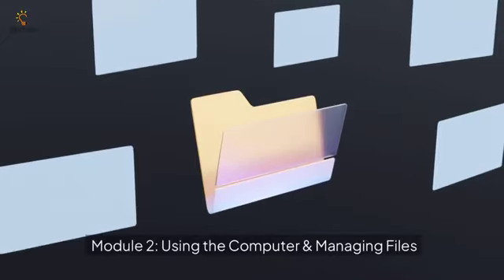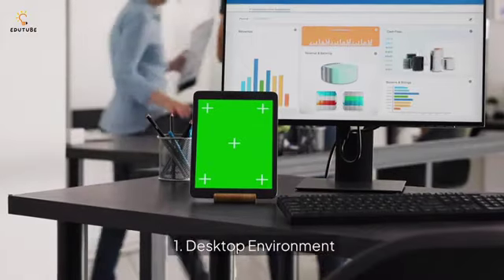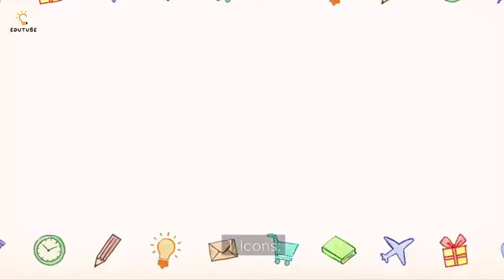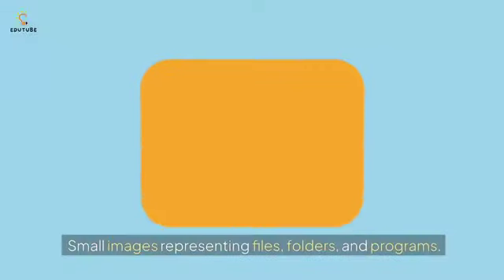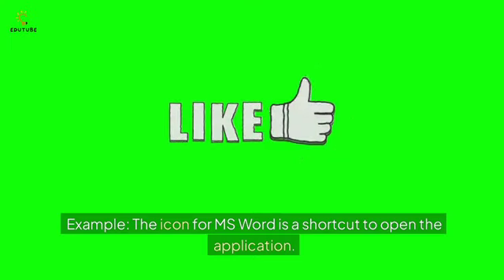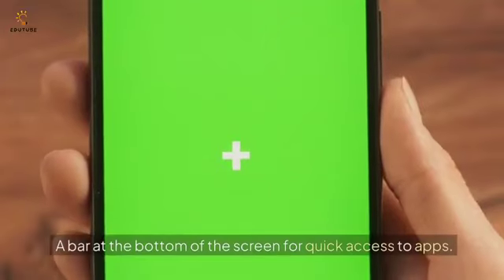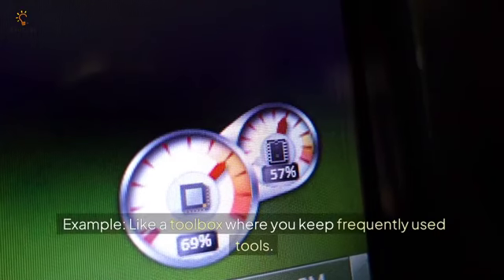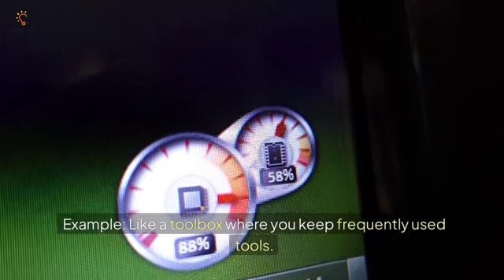CS001 Midterm Crash Course Zero Semester Virtual University of Pakistan Modules 1 to 3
Assalam-o-Alaikum!
Welcome to VU Quiz and Assignments Help.

In this video, we are sharing the solution and preparation guide for Virtual University of Pakistan.

🔔 Join our WhatsApp Group for fast updates:
[Yahan apne WhatsApp group ya social media ka link lagaein]